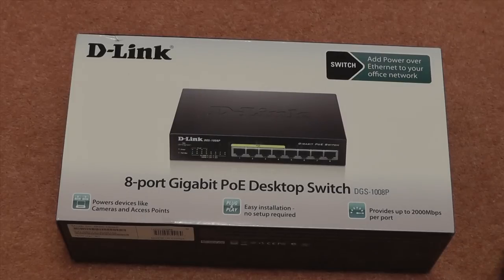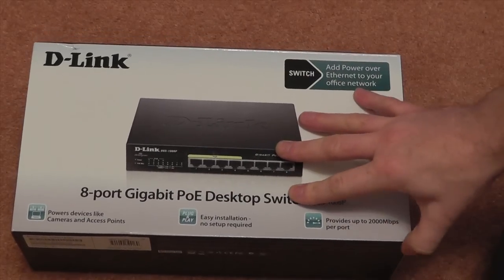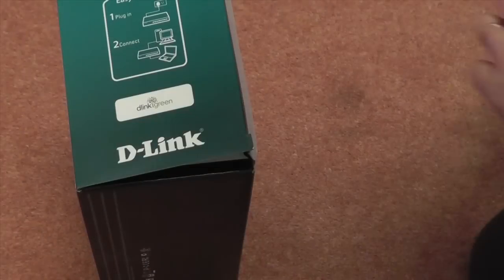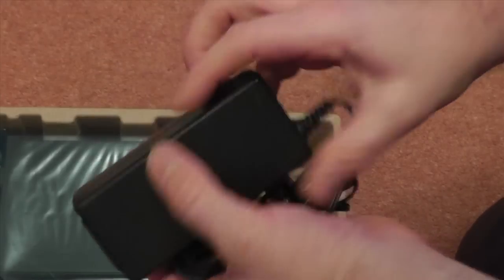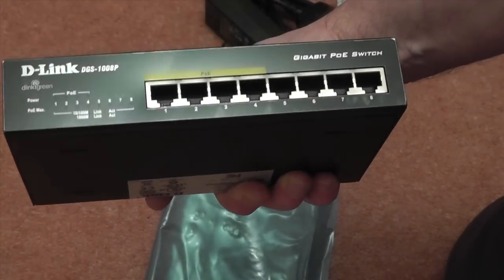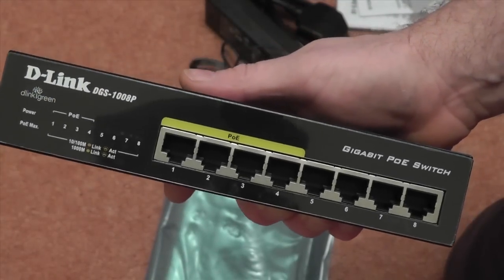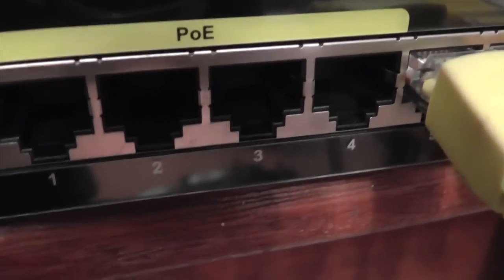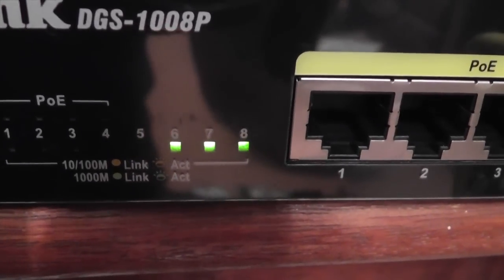D-Link DGS-1008P Gigabit POE Switch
Unboxing video of the D-Link DGS-1008P 8 port Gigabit POE Switch